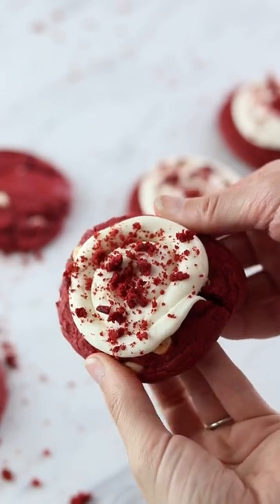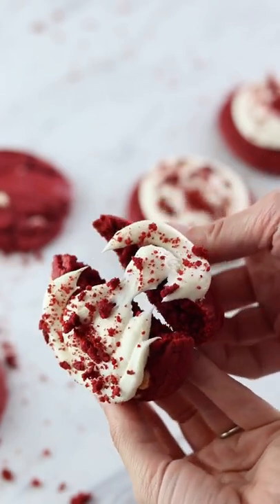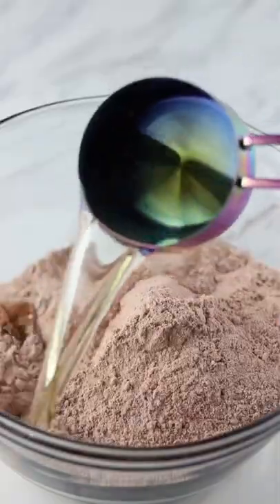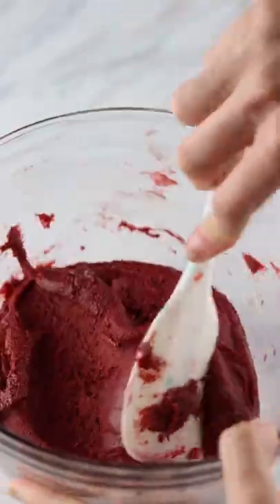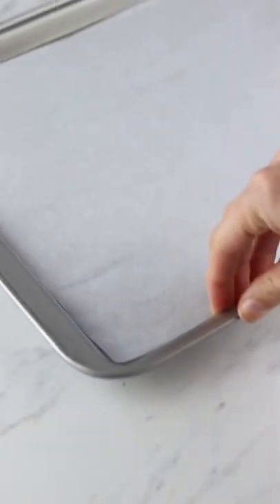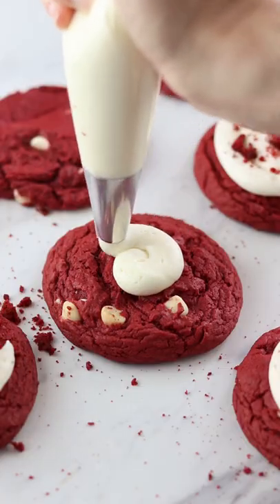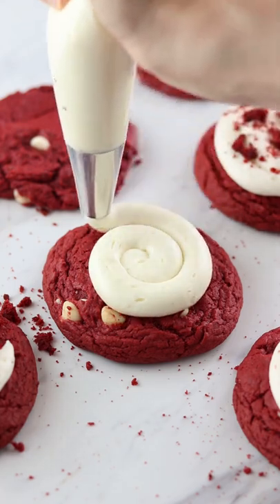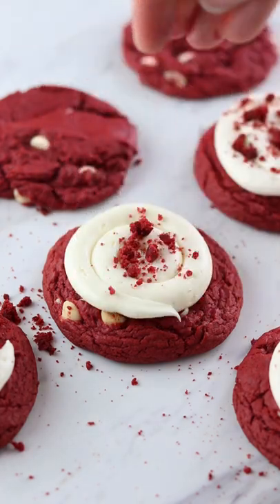Red Velvet Cookies 🍪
Red Velvet White Chocolate Chip Cookies

Makes 12-15 large cookies

1 box red velvet cake mix
2 large eggs
1/2 cup vegetable oil
1/2 cup white chocolate chips

Bake for 13-15 minutes at 350F

The Cream Cheese frosting recipe can be found in my cookbook Caketopia-